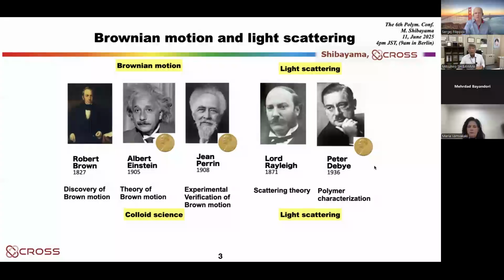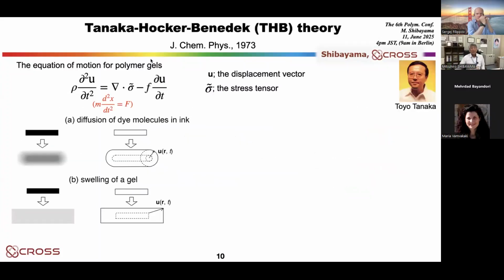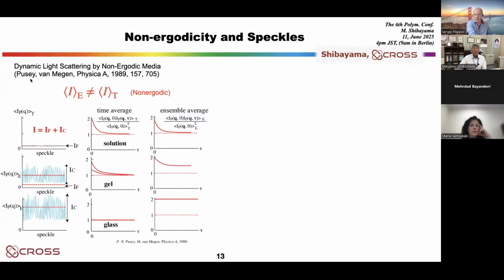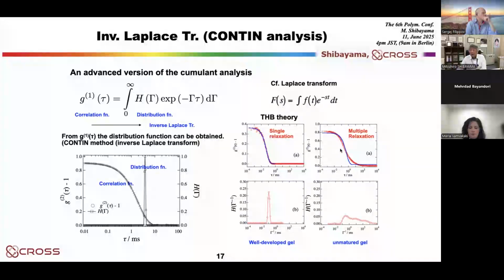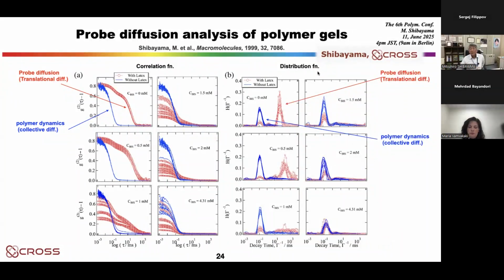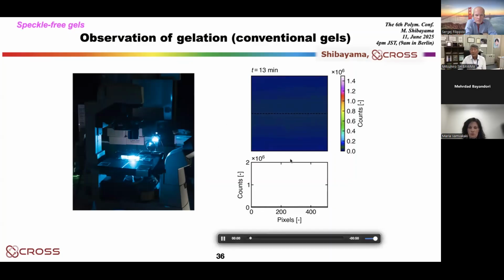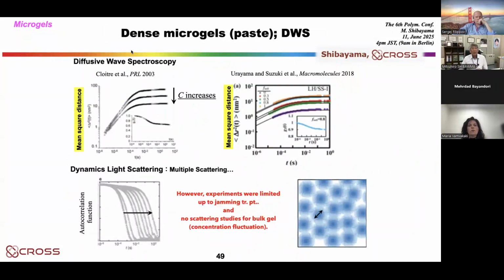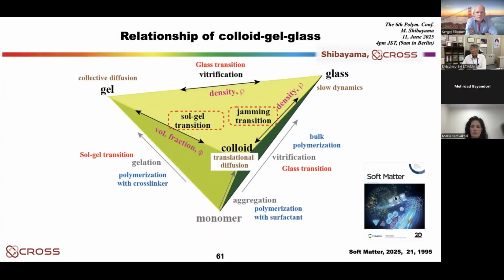Prof. Mitsuhiro Shibayama, Neutron Science and Technology Center, Japan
"Dynamic Light Scattering of Polymer Gels"